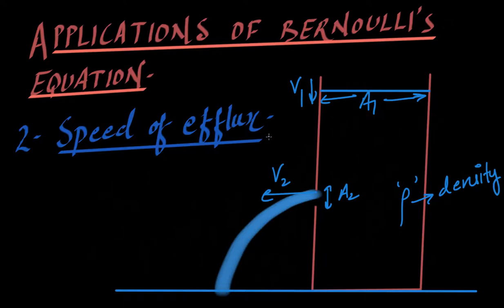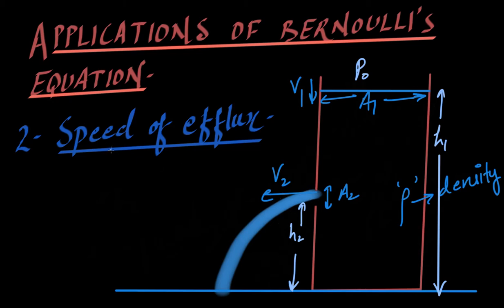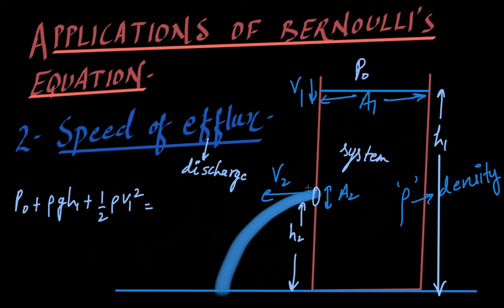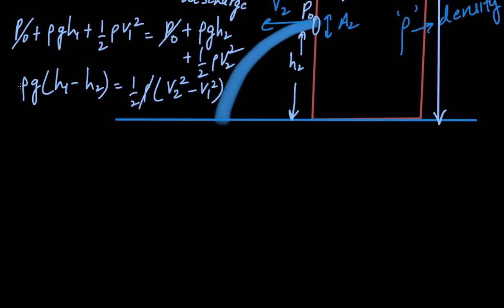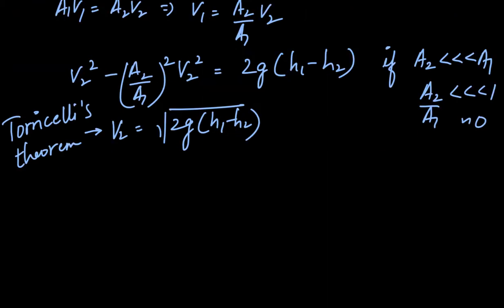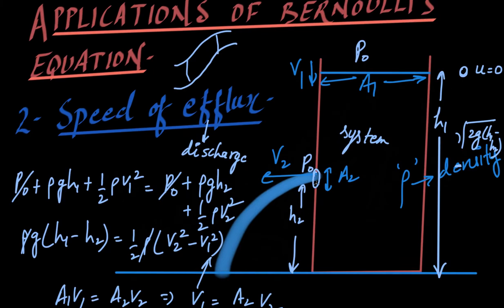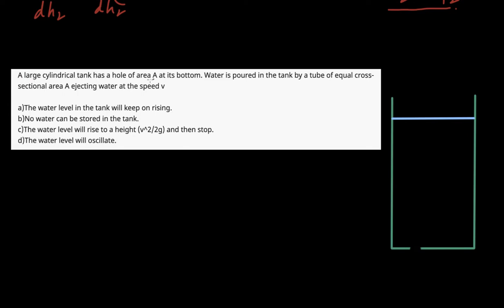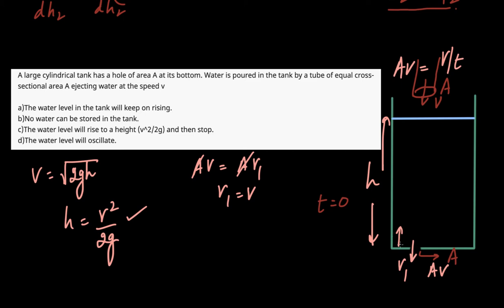Speed of Efflux: Application of Bernoulli's equation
If there is a hole in a tank, then with what speed liquid comes out of it? Learn about Torricelli's theorem in this video.